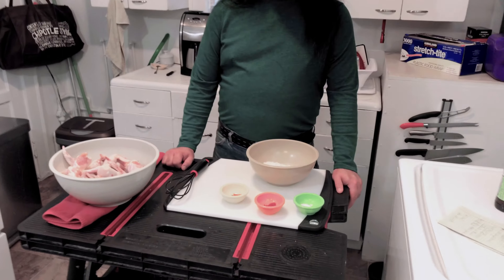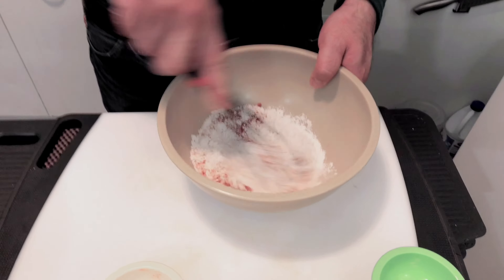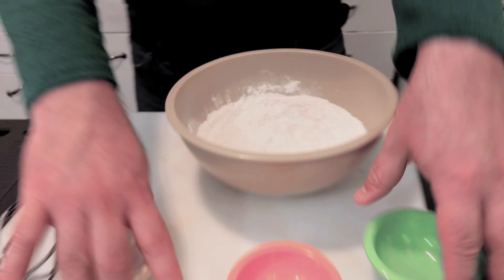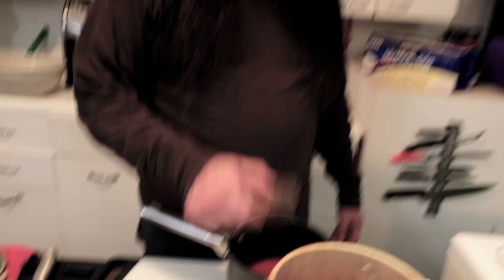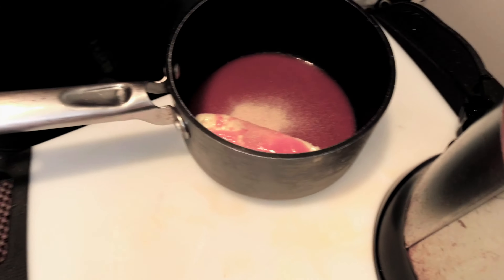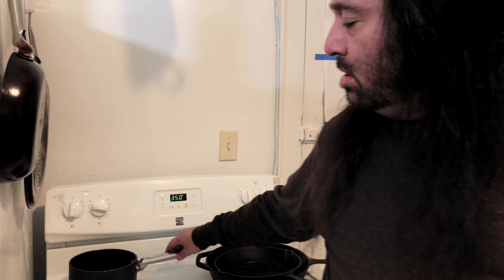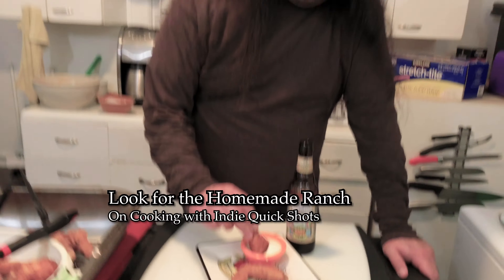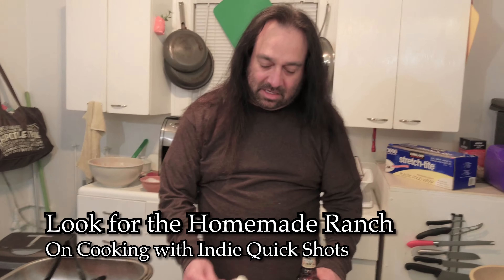Cooking with Indie Alitas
Hot wings at home? You bet your butt! These are delicious and super easy to make.